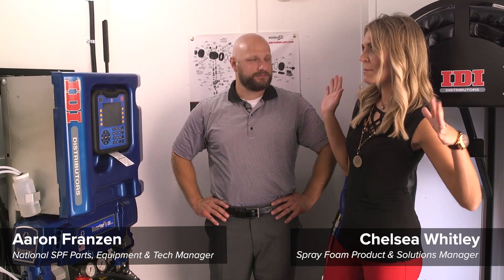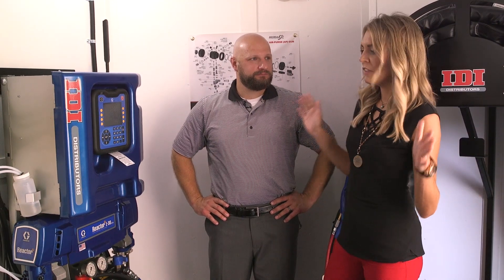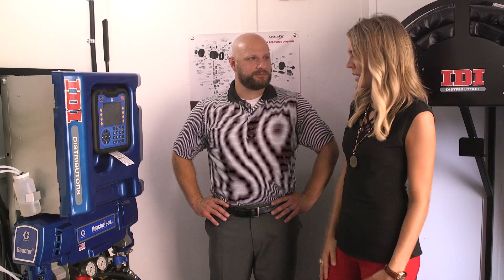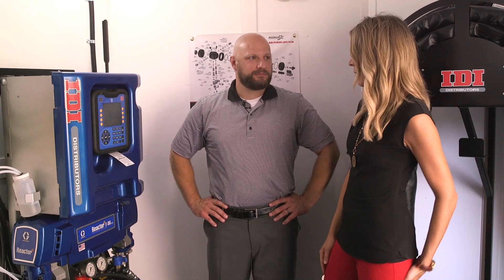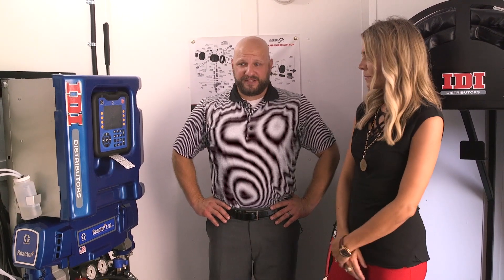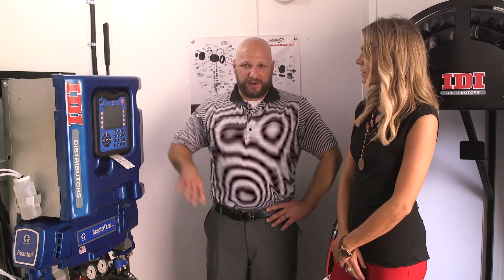Purchasing SPF Rigs or Trailers: Choosing SPF Equipment With the Best ROI - Part 6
See why choosing equipment for your rig heavily depends on your typical project size and geographical climate/location!

Choosing Equipment Based on Project Size:

Residential projects are on the smaller side of things compared to commercial or industrial projects. For roofing or other large commercial jobs, you can spray 4-5 sets of foam a day. On the other end, for a residential project, you would be looking at around 1-2 sets of SPF a day. This is where the size of your machine can make a big difference.

Cost Issues Caused by Having Too Small of an Insulation Machine in Your Rig:

An undersized machine used for large jobs will end up costing you tons of money in repairs. The cost of labor is going to be substantially more as well because smaller machines take more time to produce foam than larger machines. Therefore, larger projects often require a more substantial machine and/or rig to contain it.

If you are doing mostly residential work, a smaller machine would make more sense. A smaller machine would be a lower overall investment and would leave you with more working capital.

Choosing Equipment Based on Your Location’s Climate:

Another thing to take into consideration is your location’s climate. The larger the machine, the larger the size of the heater. This means if you live in a cold climate, you might want to invest in a larger machine with larger heaters.

Larger heaters can help you and your crew produce higher yields on the job. This will reduce downtime and start-up time, which can save you money in the long run and make your business more profitable!

SPF Yield, Performance and Ratio Concerns:

Choosing a high-quality proportioner is all about the ratio! You want a machine that is going to be able to assist you in spraying on the right ratio of A-side and B-side foam. The higher-end machines will typically have monitors and alarms to alert you if you start spraying off-ratio foam. If you buy a machine that doesn't have notification features, you and your crew could waste a lot of time spraying off-ratio foam, and even more time ripping it off of your project. Is that a risk you’re willing to take?

Hose Length Concerns:

When purchasing SPF equipment for your rigs, hose length is a major consideration, especially because different types of projects require different lengths of hoses (for ease of use and efficiency). But, most machines have a maximum hose length, so you’ve got to know exactly what you need, or you’ll end up with a hose that makes every project a hassle.

• For residential projects: 210 feet of hose length is normally enough.
• For roofing, industrial, and commercial projects: you may need up to the maximum of 410 feet of hose.

An alternate solution could also be a cart system. These are very common in big cities where companies are doing high rises.

Before you make any decisions on a rig or trailer, use our mini-series to learn what to look for in a rig and manufacturer and how to save by avoiding bad investments. Once you’re ready to purchase, learn more about our custom rigs

Let our experts become your partner in insulation. IDI provides insulation equipment, on-call expertise, insulation training, rig tune-ups and much more. We’re here to support your bottom line and expand your expertise and offerings.